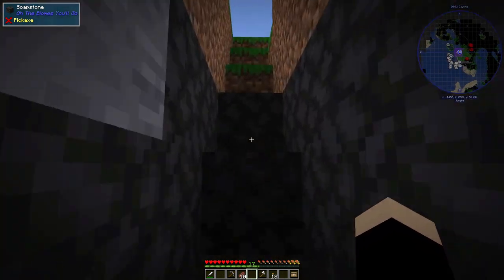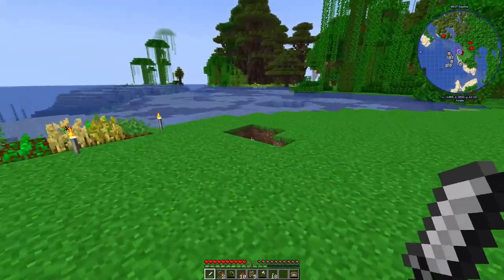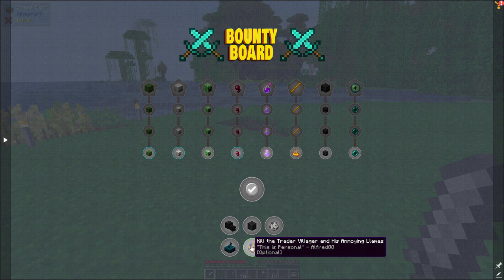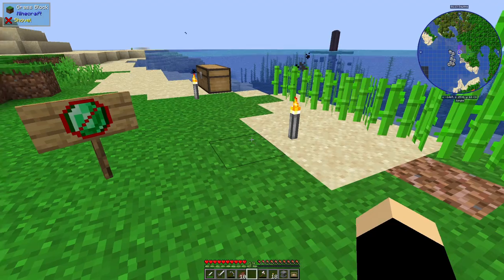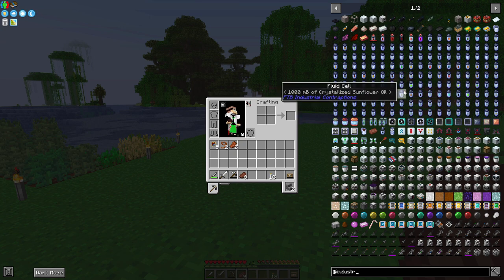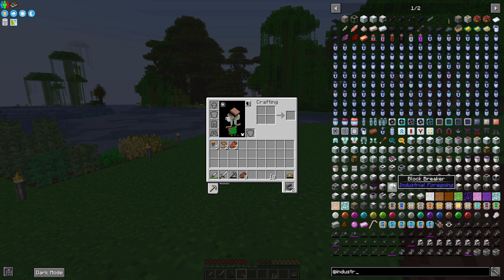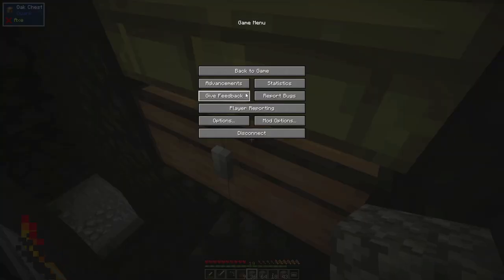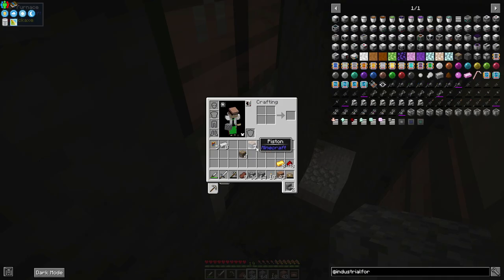Latex anyone? - 03 - ATM8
Hello everybody! Today we switching gears and heading to ATM 8.  Hope you enjoy!